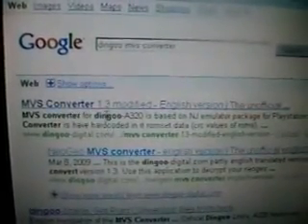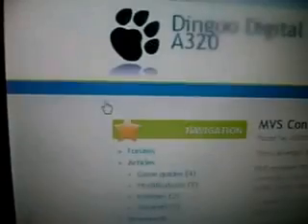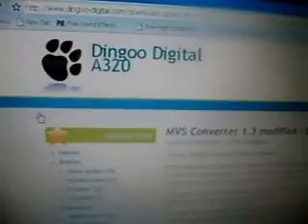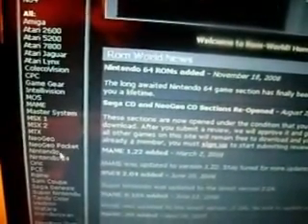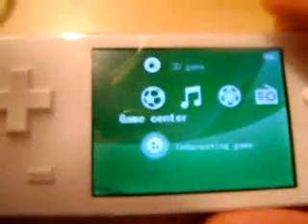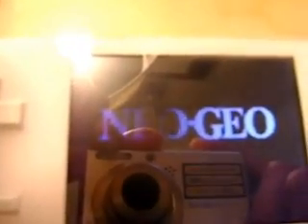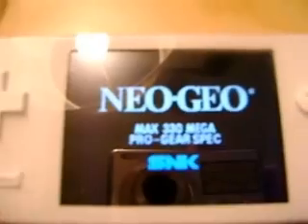DINGOO MVS "NEO GEO" CONVERSION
A video about the step by step instructions on converting Neo Geo roms to your Dingoo.